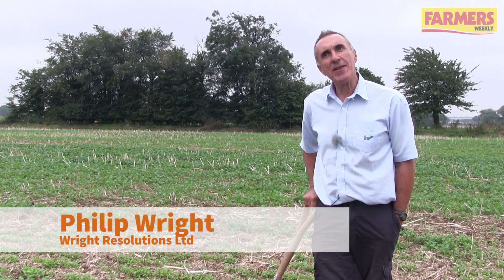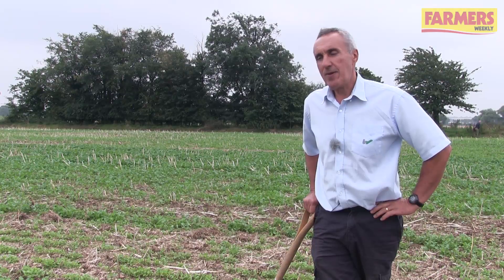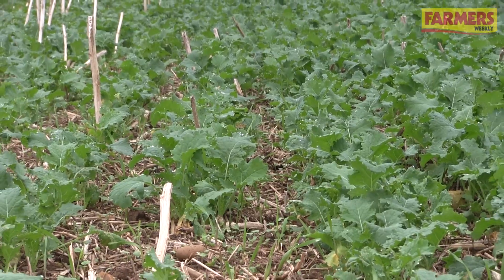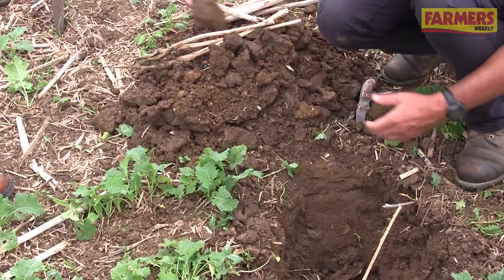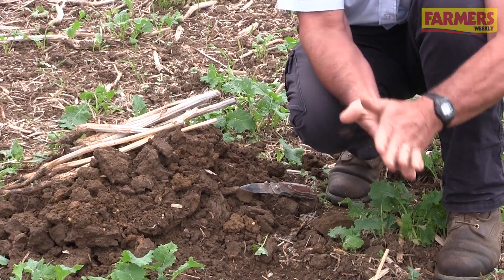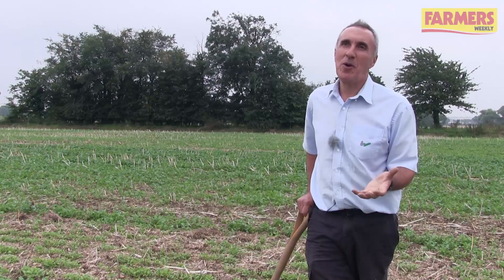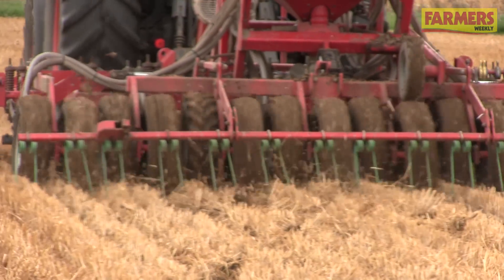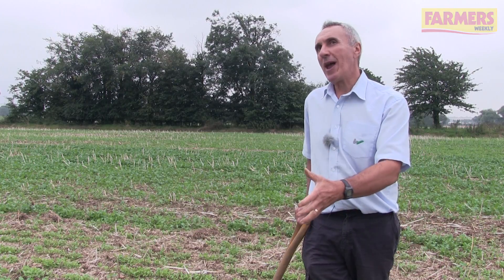Advice on improving soil structure for autumn drilling success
Soil expert Phillip Wright talks through how improving soil structure can help autumn establishment, allowing drilling to take place later without causing compaction.